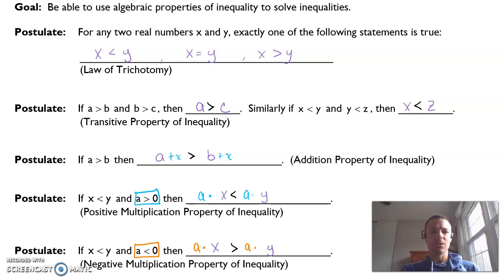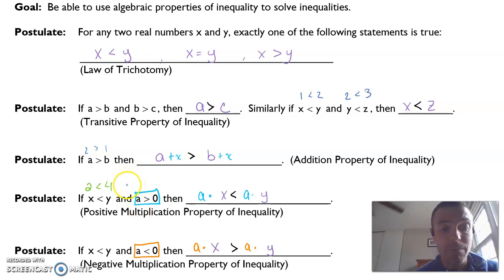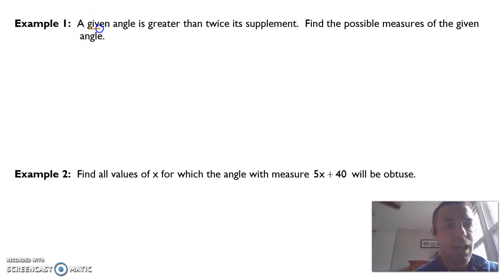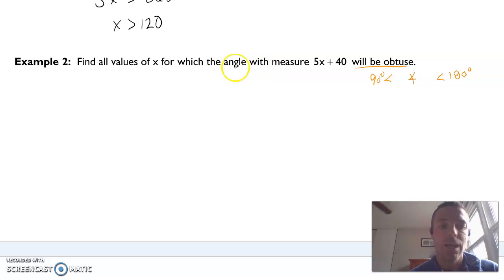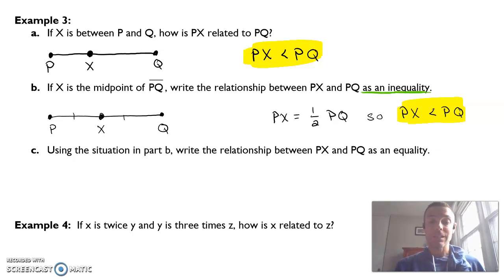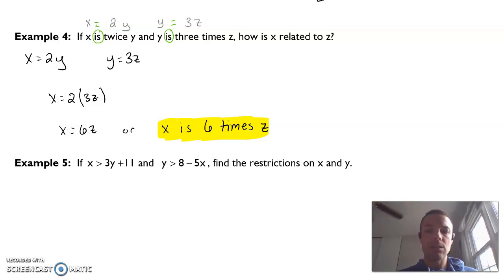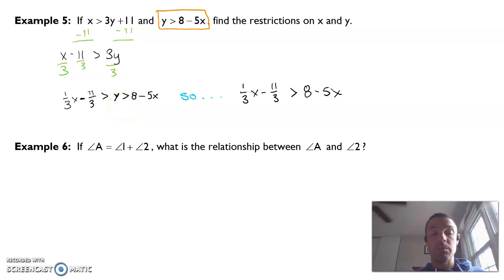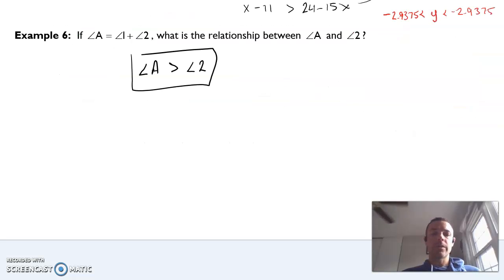15.1 - Number Properties